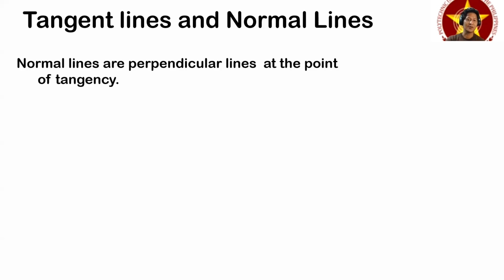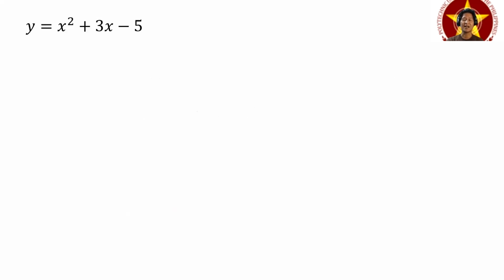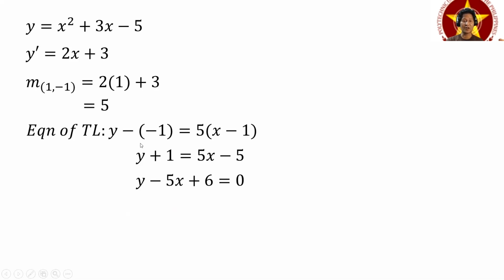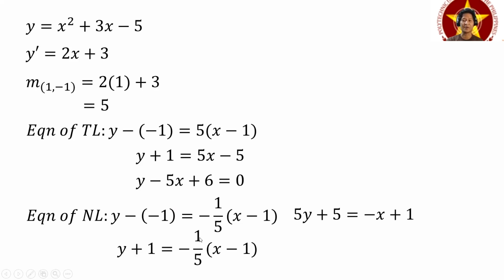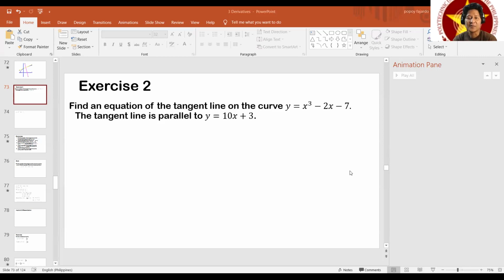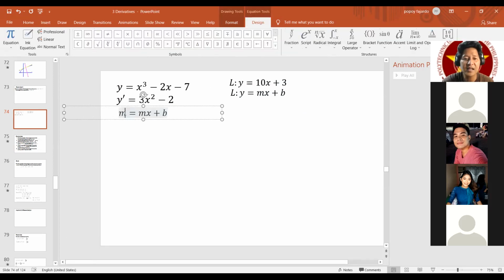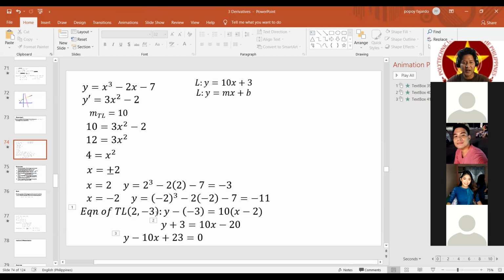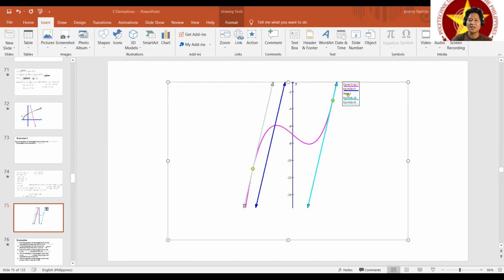Tangent and Normal Lines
A lecture on how to find the equation of tangent lines and normal lines to a curve.